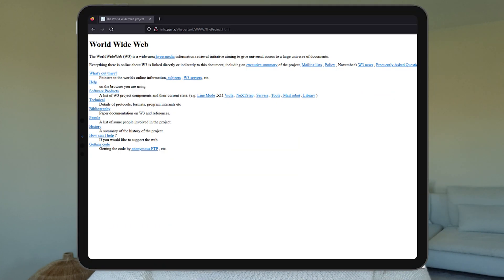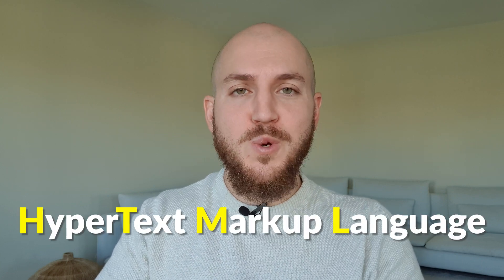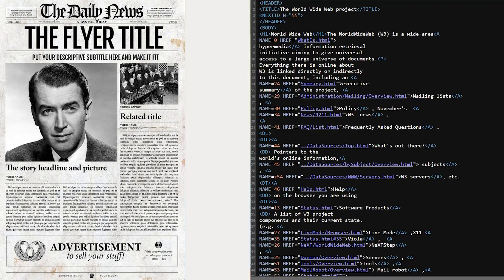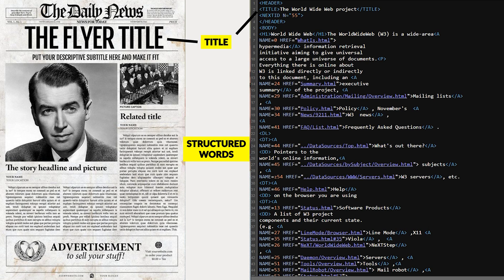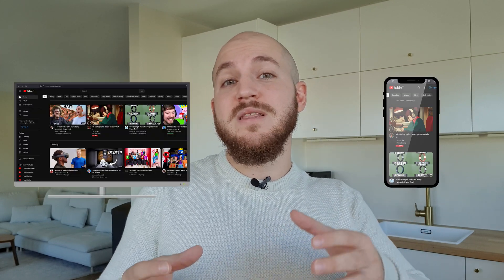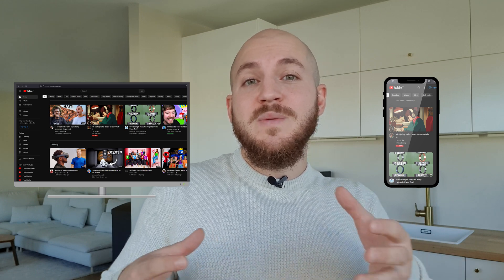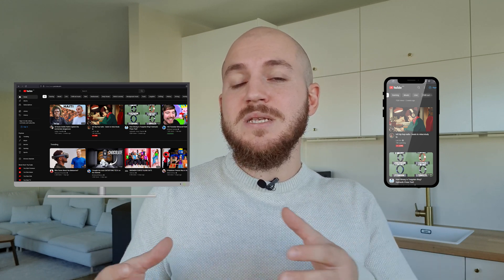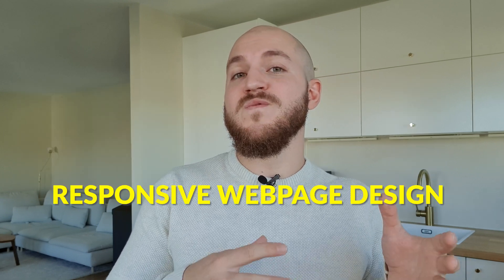HTML, CSS, JavaScript Explained in 5 minutes for beginners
HTML, CSS, JavaScript explained in 5 minutes for beginners. What is HTML, CSS & JavaScript? In this video, you will learn exactly what each does and how they together make up the internet you and I love!

Video chapters:
0:00 What is HTML? HyperText Markup Language explained.
1:39 What is CSS? Cascading Style Sheets explained.
3:06 What is JavaScript? JavaScript explained.

Script:

HTML
This is an HTML file. If you open up this file you see this collection of HTML code, and if open this code in a browser like Firefox or Chrome you get this.
This is the first webpage ever created back in 1991 using the newly invented technology HyperText Markup Language, or HTML for short.
HTML is mostly just a collection of words in a file, that turns into a page with text, similar to a newspaper page. And as with a newspaper page an HTML page is structured by making some words the title of that page, and some other words are made into headings, or sections, or even bullet points. You can even add pictures to an HTML page.
As you can see, HTML is not very pretty, but it is functional, and it was a massive revolution back in 1991. Because HTML introduced something completely new, something that we take for granted today, and the name HyperText Markup Language hints to the answer.
The HyperText part of HTML is what we commonly refer to today as plain old links.
You see that first HTML page created the first links to other HTML pages, that linked to even more pages, and eventually all those pages made up what became known as the internet.
So, it’s thanks to HTML and the ability to link one page to another, that today we enjoy YouTube, Netflix, TikTok, Facebook, Wikipedia, and all your favorite internet sites and services.
All webpages are at the core made up of html code, which defines the structure of the words of that page. But as you could see with the first internet page, this was very ugly.
As you know modern webpages tend to look quite pretty. This is where CSS comes in.

CSS
CSS stands for Cascading Style Sheets, which is exactly what it does. CSS files and their code styles html pages to make them look more appealing to the human eye.
CSS was released in 1996, 5 years after the first HTML page and now we could give those simple HTML pages color, backgrounds, and typography.
With CSS we could now move the words around and create sections which look distinct from the rest of the page.
CSS also introduced another thing we take for granted today which is content borders and blocks. Now we could arrange our pages in more ways than just one. We could make the content of the page a bit bigger, smaller, change the font. Add a background image, add a box behind some text and all of this CSS code adds up to a webpage that looks much more unique and aesthetic, than what an HTML page can ever look like.
CSS is also the reason that we can look at the same webpage on a 50-inch tv, and on our smartphones and the page still looks good, because it changes the layout of the page to fit any screen size.
This is what’s called responsive web page design.
So, with CSS we can make our pages more than simple “newspaper pages.” Now they start looking like the modern webpages we recognize and love today. But there is still one element missing to really make a webpage interesting.
And that is interactivity. Which brings us to JavaScript.

JavaScript
JavaScript is another file with code inside of it that tells the HTML and CSS files how to behave.
Up until 1995 when JavaScript came along, webpages were static pages. That meant that when you loaded that page on your browser, that page could not change whatsoever. Not by itself, and certainly not based on anything you did as a visitor.
That means that all the interactivity we take for granted today: like making a google search, logging into our social media accounts, adding to our shopping carts, posting our content, or liking a YouTube video (which I suggest you do if you are enjoying this video) is thanks to JavaScript.
JavaScript makes webpages in essence behave alive, taking the HTML and CSS code and making it interactive where the elements on the webpage can react to what you as the visitor does.
So, an easy way to understand this is if you click something, and something happens, then that’s JavaScript code making that happen.